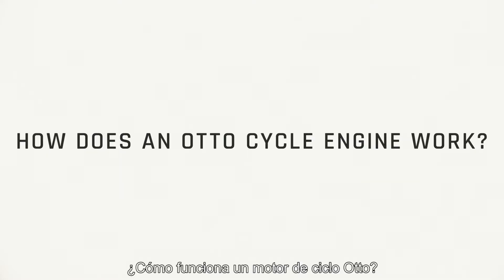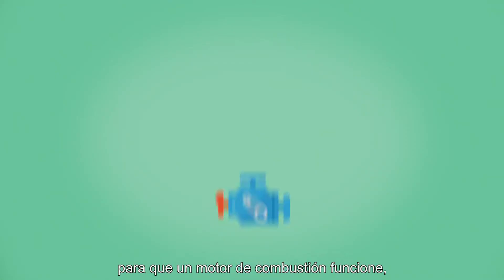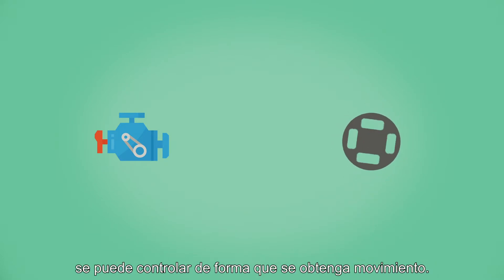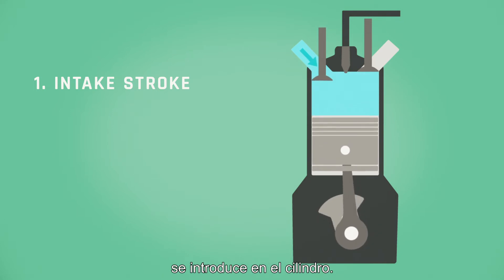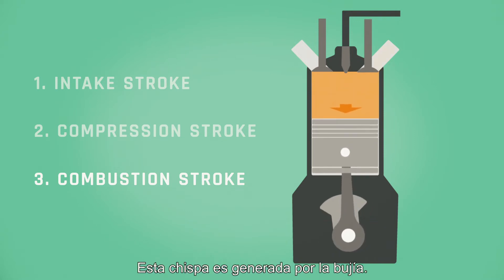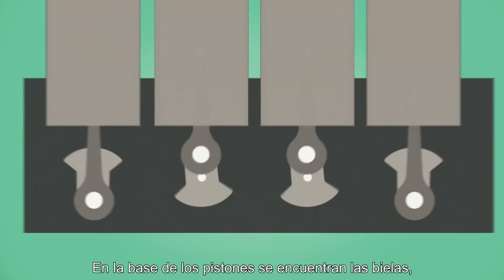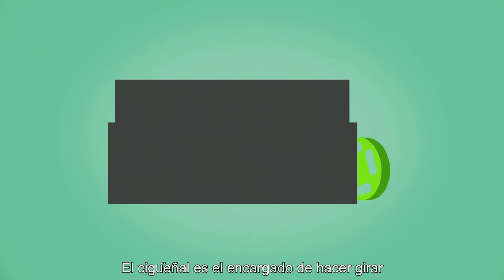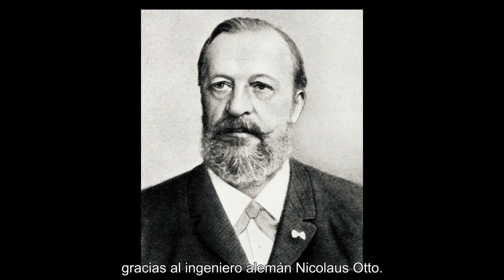¿Cómo funciona un motor de CICLO OTTO? ⚙️ 🔧 | One Air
🇪🇸  ¿Sabes qué es el ciclo OTTO? Y, ¿cómo funciona un motor de 4 tiempos? Hoy, te introducimos en este concepto básico de mecánica para aprendas el funcionamiento de nuestros aviones.

Bienvenido a la aviación,
bienvenidos a One Air. ✈️  ✈️

🇬🇧  Do you know what the OTTO cycle is? And how does a 4-stroke engine work? Today, we introduce you to this basic mechanical concept so that you can learn how our aircraft work.

Do you want to get to know us a little better?

Welcome to aviation,
welcome to One Air. ✈️ ✈️